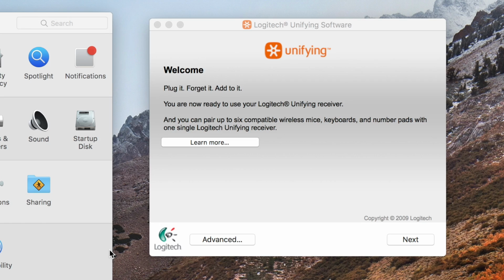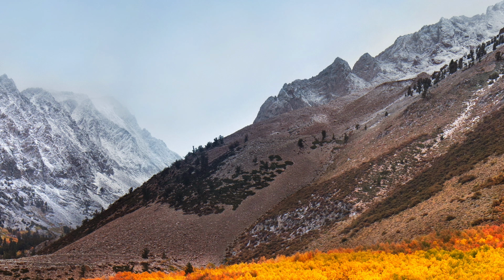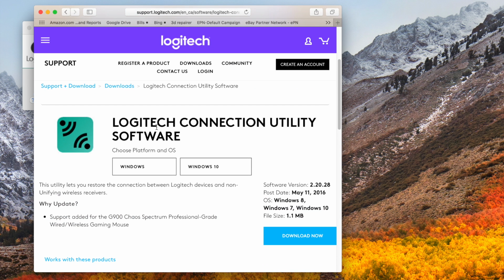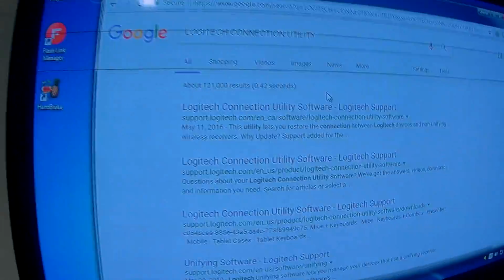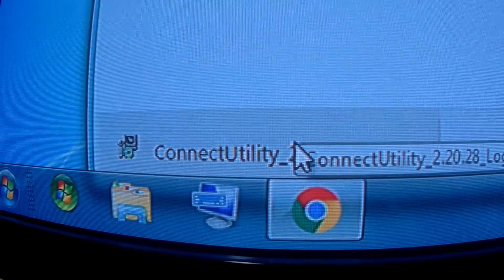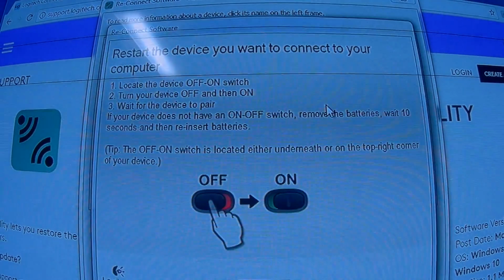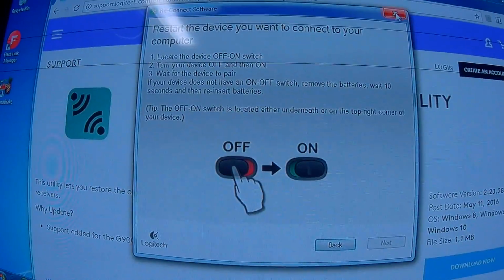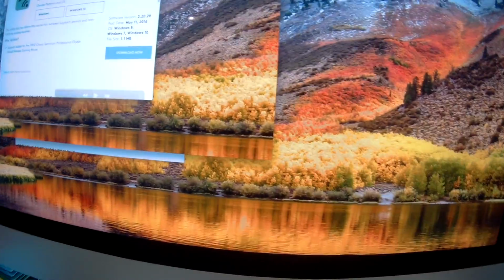Pair Logitech Mouse to Original Non Unifying Receiver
Pair your keyboard or mouse to your original non Unifying USB receiver (for Mac and Windows users).